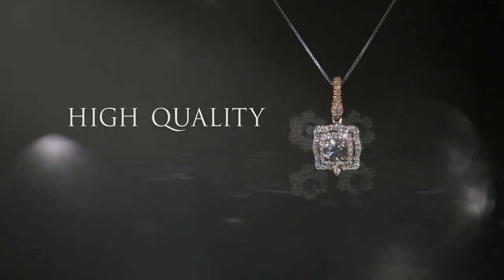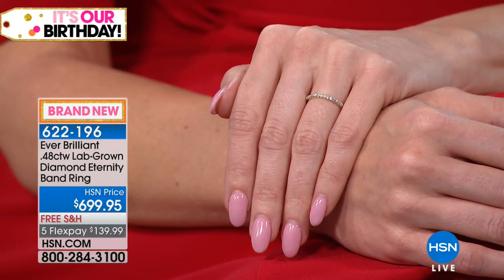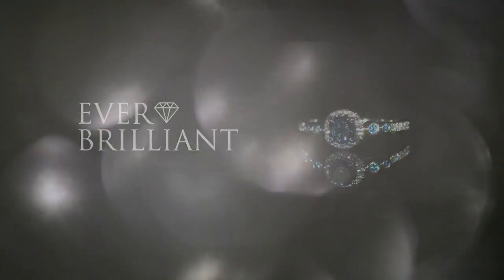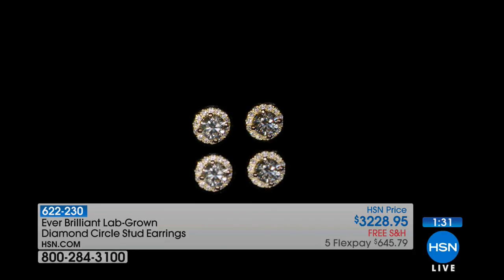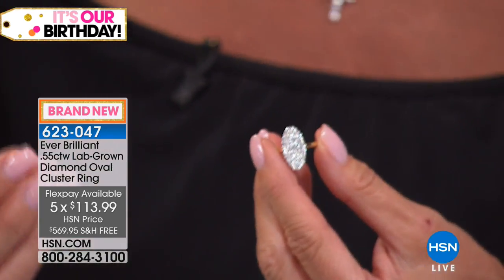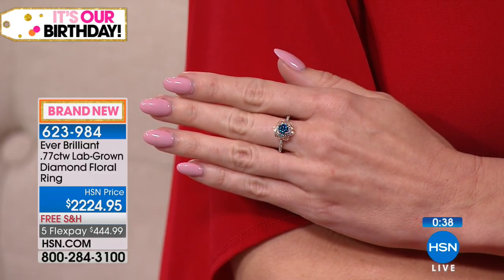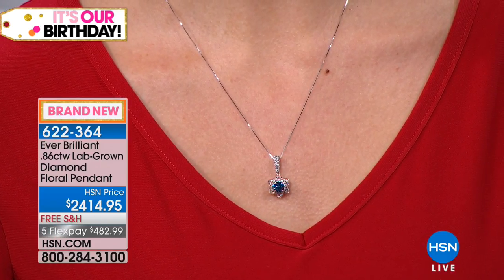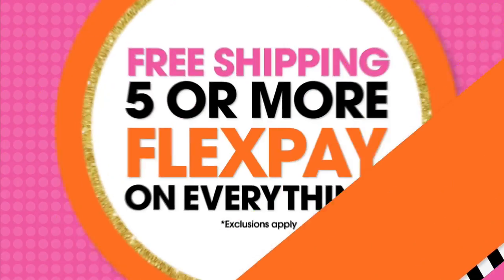HSN | Ever Brilliant Lab Grown Diamonds Premiere 07.17.2018 - 06 PM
Lab grown jewelry accessories that are more cost effective and socially responsible from traditional